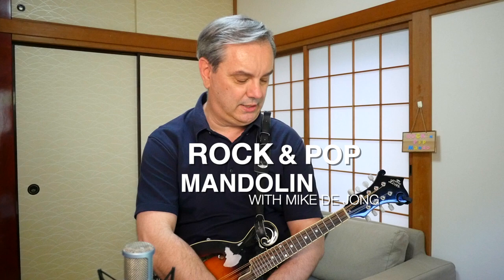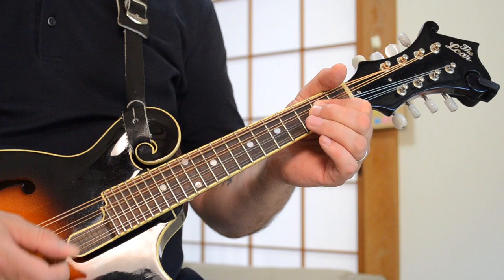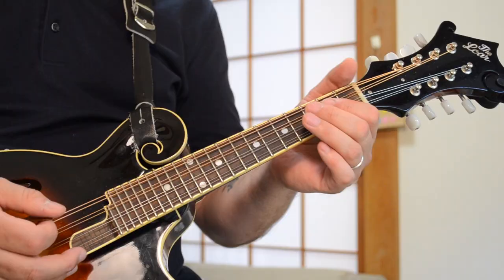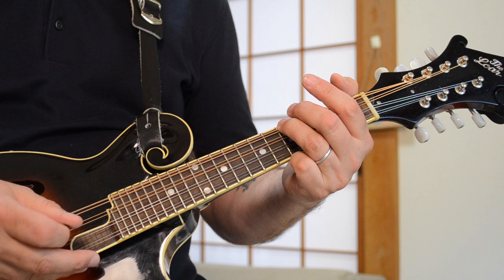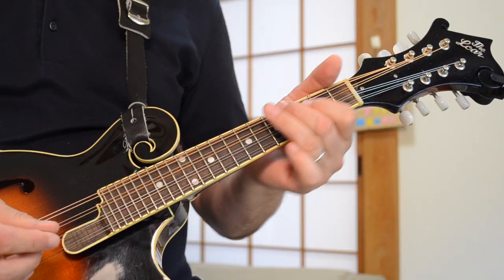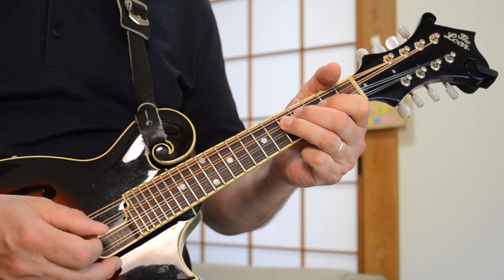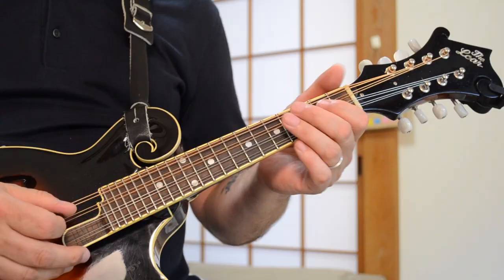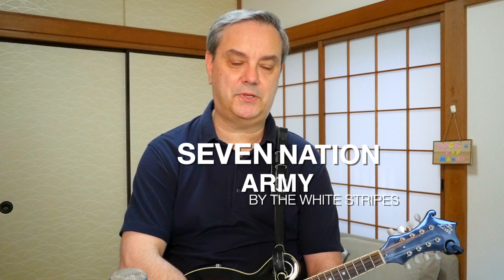7 Nation Army (White Stripes) – Mandolin Lesson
Hey all! Here's a cool, contemporary classic that works well on mandolin. Again, a good one for beginners, with basically only one repeating motif. Try it! ⚡️Mandolin TAB for many of the songs on this channel can be found

Here's the link to purchase the Beat Buddy and Aeros Loop Station from Singular Sound
To purchase Beat Buddy song collections or individual tunes:

Carl Ise
Sue Campbell
Mark Woodland
Sally D
Elaine Hurst
Alan Michael Owen
Eric Christianson
Shannon M.
Doug Bissell
Aaron Brinkley
Jeffrey Cassady
Kevin R. Stevens
Keith Wilson
Matt Schmitt
Kevin Kostrzewa
guido
Michael Marsh
Rebecca Naden
Dean Alley
Paul Tucker
Cheyney Rushing
Chris Decker
Mark Stafford
Jo Morris
Matthew Callahan
Gene McDonald
Kellingwolf
Bob Finley
John Geddes
Shuto29
Dylan Parker
Adam Farlow
Larry Cain
TJ Cutlass
Cb34159
Robert Walters
Craig Tolliver
Rob Potter
Bill Nies
Sandy Petracca
JT
Chris Page
Todd Gossett
Penguin Master
Tom Conran
May Fly Diva
Diana Whitney
Davide Limosa
Kimberly Brook
Mike Triemert
A.J.
Josh Hardy
Adam
Claudia Wittig
Ken Kuzenski
Dan Chisum
Marcus Newman
Dani Canning
Keith Childers
Chris Hoe
John Warren
Blake Decker
Stephen Kottmeier
Jim A
Justin McDonald
Johnny Roach
Daniel Minus
Peter Stephens
Theodor Strollo Gordon
Elaine Hurst
Cillard
Carla Church
Tom
Jack Wood
Holly Hale
Elena WR
Bo Johnson
Jack H
Donna Engle
Charles Mills
Hiroshi Yoneda
Hightower Brian
Timothy Eroh
Paul Dove
Diana Hooverman
Cedes Buck
Kylee Spencer
Ede
Anna
Adam Campbell
Christian Hayon
Troy Smith
Bronwyn Sinclair
Dave McCrostie
Christopher Brock
Andrea Boyle
Robbie
Janet
Joseph Thomas